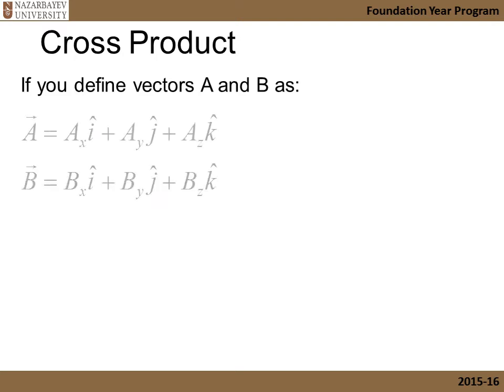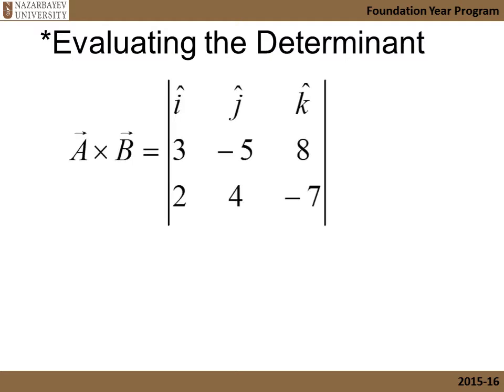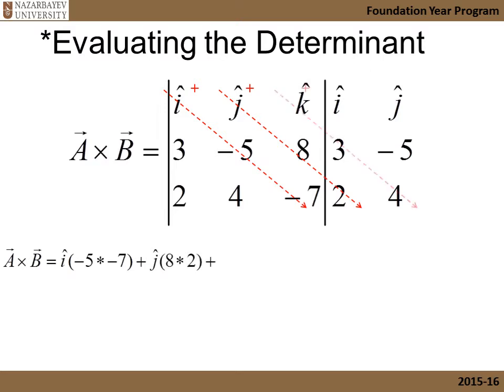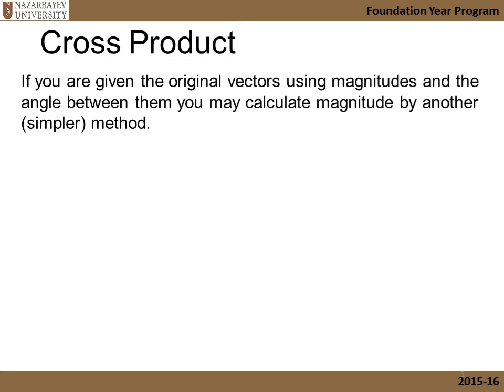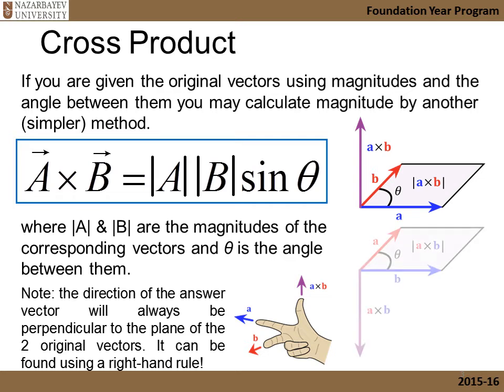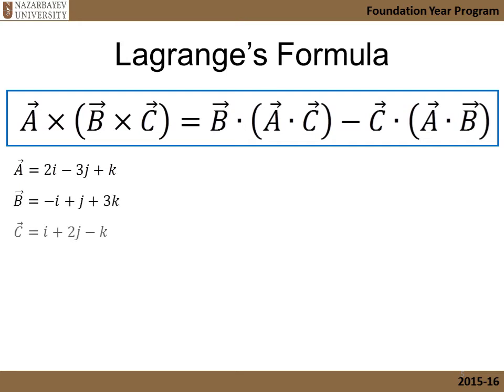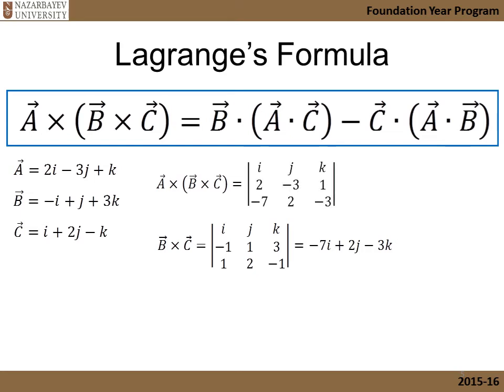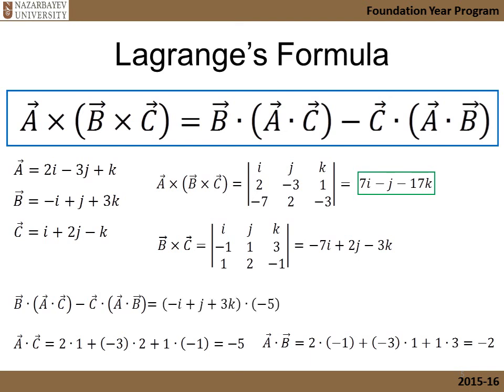Math for physics - Vectors 2 (Theory)